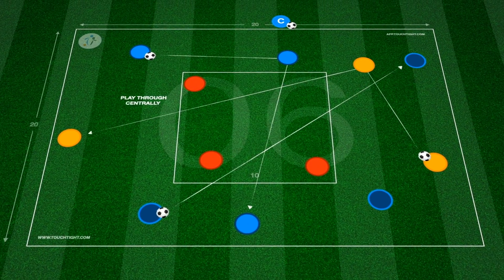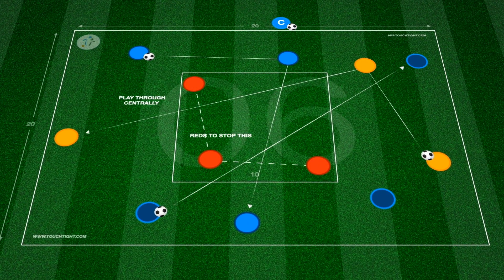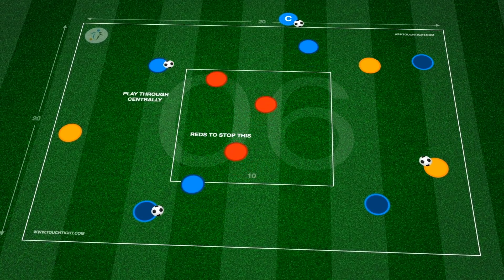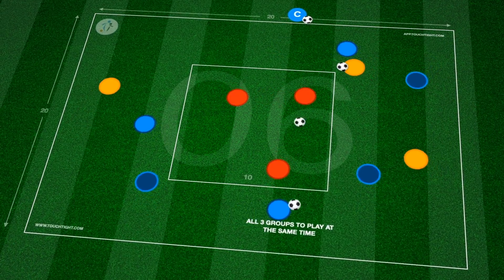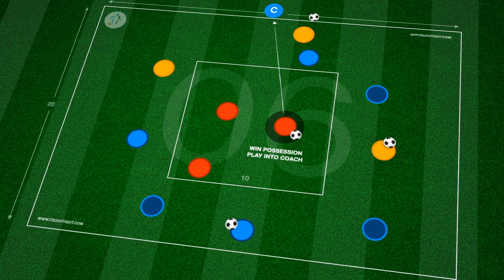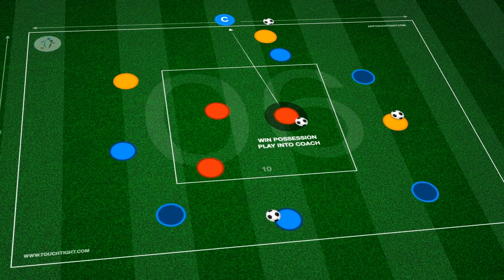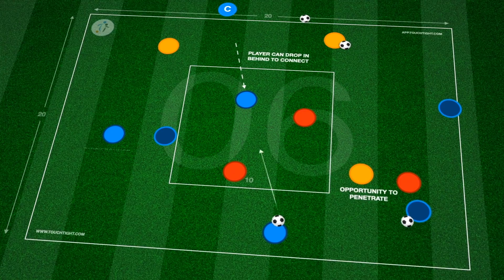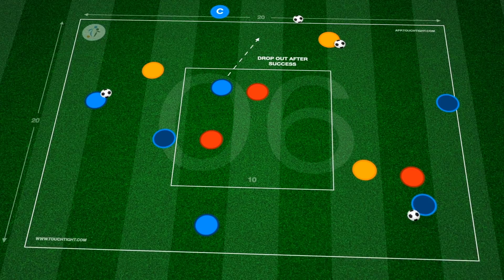Defensive Compactness | Opposed Practice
20 x 20 yard for younger age groups, increasing in size with age increase no bigger than 30 x 30. Four players to keep possession on outside of square with two Floaters either end & 1-2 placed centrally, with four Yellows central trying to regain possession. When possession regained Yellows move to outside, Blues become central defending players.

See free article in full with progressions & downloadable session plan

Touchtight Coaching is home to all creative coaches amongst the world of the beautiful game...

Touchtight membership is free at Touchtight.com! You can access this, and trial our session planner